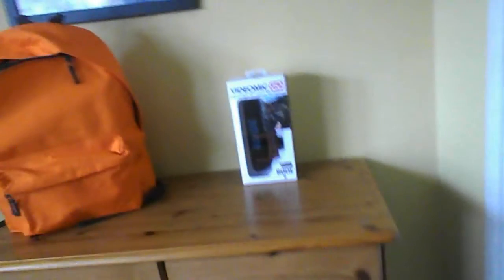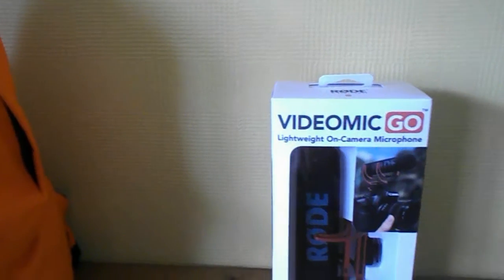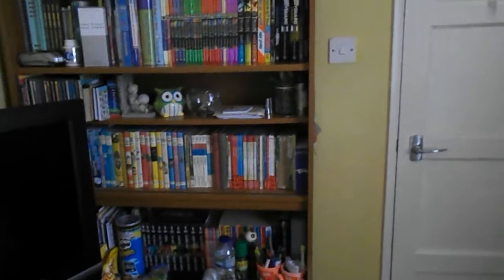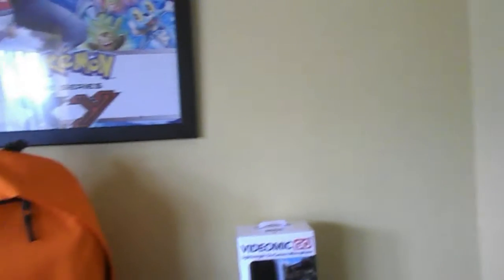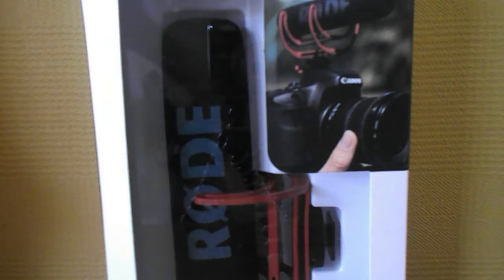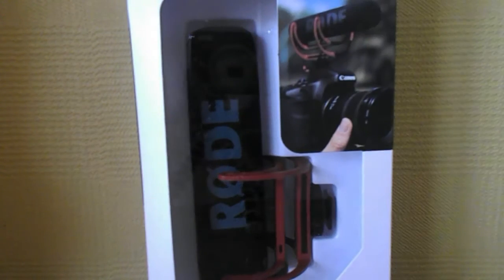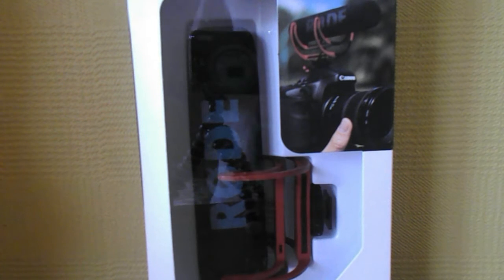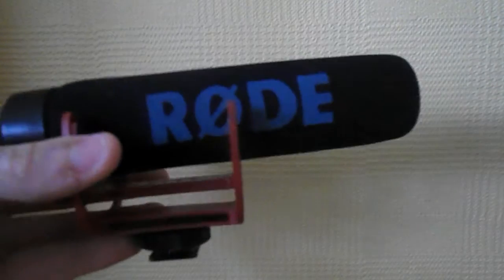RODE Video Mic Go! - Vlog #37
Hello you guys, coolcat here!
In this video, I unbox and test my new shotgun mic, the RODE Video Mic Go!

Be sure to check out my upload schedule, for all of the information on my upcoming content.

If there's another playlist you're looking for, it'll be listed on the “playlists” section on the channel, as linked below.
Incase you'd like to just browse through my videos in general, you can click below to take yourself to the “videos” section of the channel directly.

Have a great week, and be sure to pop back next week, for my next vlog!
For now, my name has been coolcat and goodbye!

* Panthurr - "I Love You" (Pt. 2)

Tech used to film this video
* Nikon Coolpix L27
* Joby Hybrid Gorillapod
* Canon 200D / Rebel SL2

Software used to edit this video
* VSDC Video Editor
* Free Make Video Converter